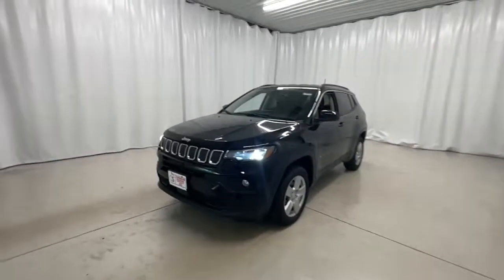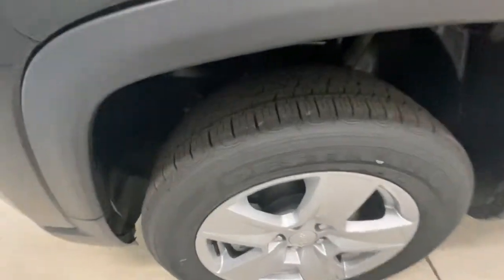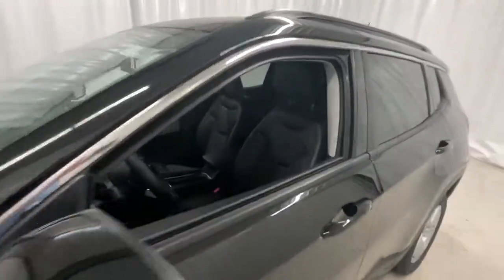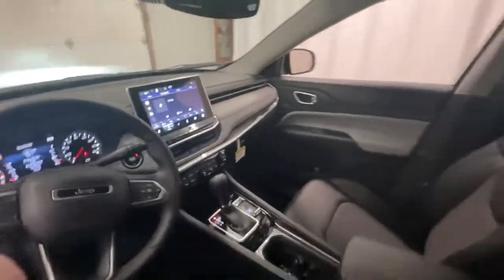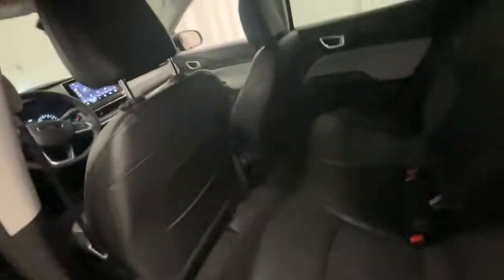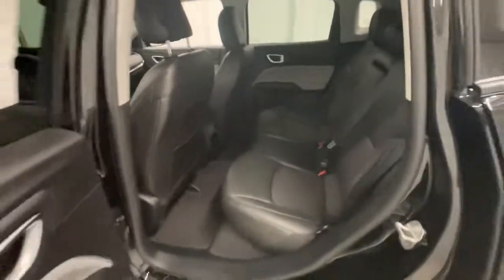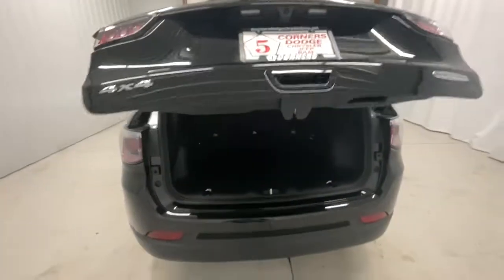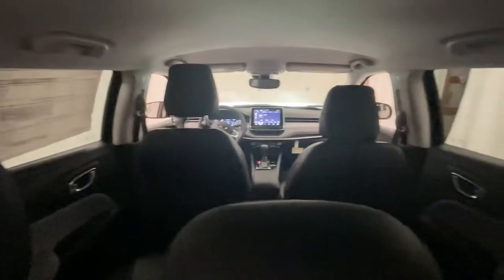2022 Jeep Compass West Bend, Germantown, Hartford,Mequon,Menomonee Falls, WI 42261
Diamond Black Crystal Pearlcoat New 2022 Jeep Compass Latitude available in Cedarburg, Wisconsin at 5 corners CDJR. Servicing the Germantown, West Bend, Hartford,Mequon,Menomonee Falls, WI area:

5 Corners CDJR
1292 Washington Ave

Diamond Black Crystal Pearlcoat 2022 Jeep Compass Latitude 4WD 9-Speed 948TE Automatic 2.4L I4 4WD.brbrCorner Amazing! Recent Arrival! 22/30 City/Highway MPG